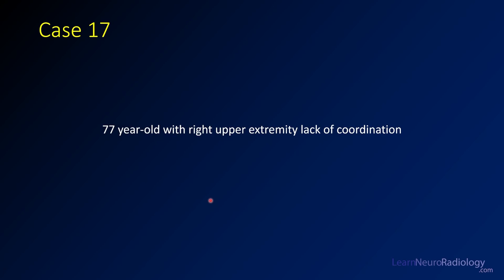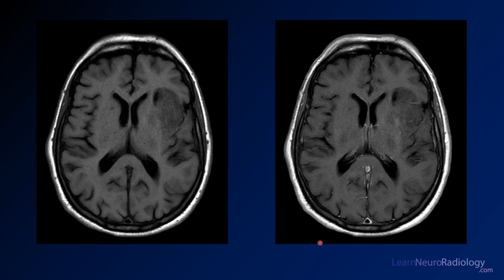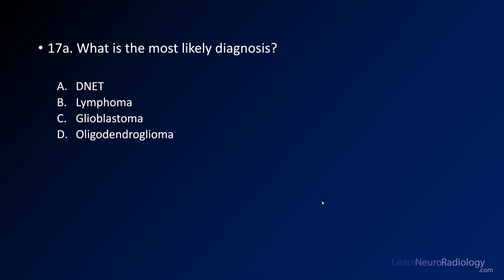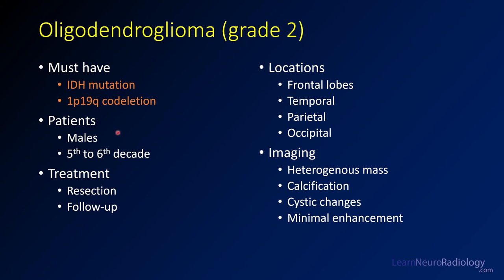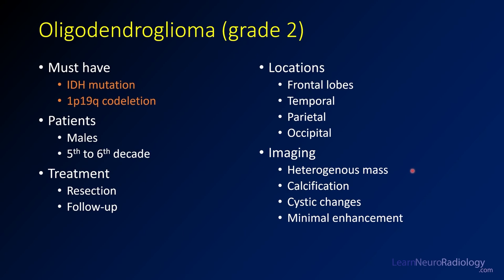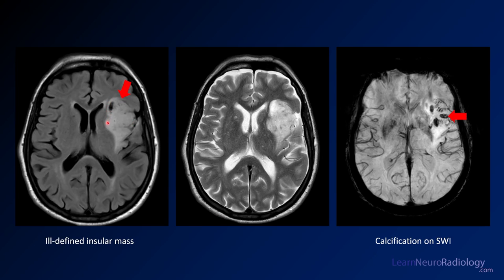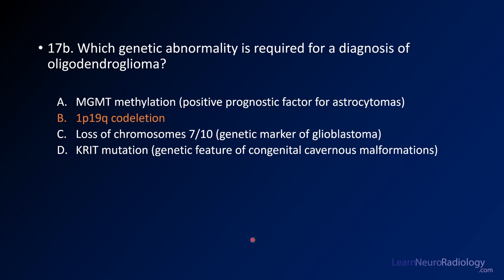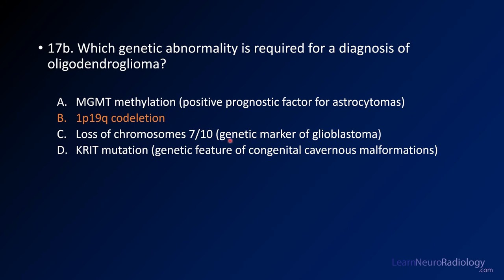Neuroradiology Board Review - Brain Tumors - Case 17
In this case, we have an MRI showing a FLAIR and T2 hyperintense mass in the left insula with relatively ill-defined margins. On SWI, there are some areas of susceptibility that probably represent calcification, although blood products could look similar. Postcontrast images demonstrate little or no contrast enhancement.

1:33 The diagnosis is: oligodendroglioma

Oligodendrogliomas are gliomas which are now defined by the characteristic genetic features of IDH mutation and 1p19q codeletion (loss of portions of both chromosomes 1 and 19). They can be WHO grade 2 (as in this case) or grade 3 (anaplastic oligodendroglioma). Theoretically, these lesions never degrade into WHO grade 4 lesions although the grade 3 lesions can be quite aggressive. In general, oligodendrogliomas have a better prognosis than their sister gliomas, astrocytomas. They respond better to radiation and have better overall survival.

Oligodendrogliomas are treated with a combination of resection and chemoradiotherapy.

The susceptibility seen within the tumor on this case represents areas of calcification. Oligodendrogliomas are one of the main considerations if you see an expansile tumor with calcification.